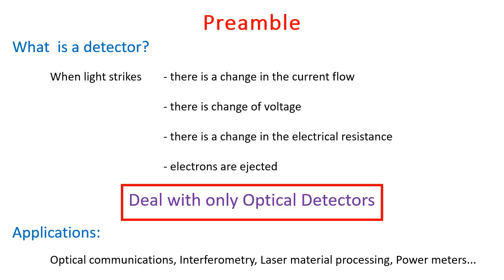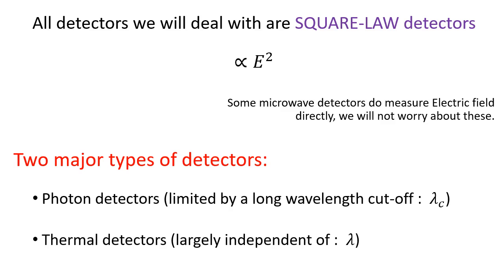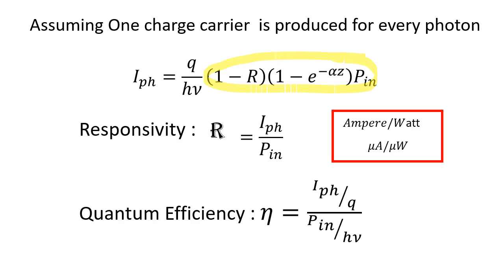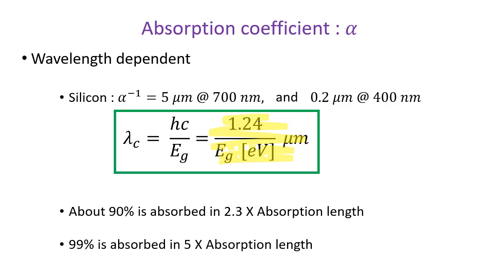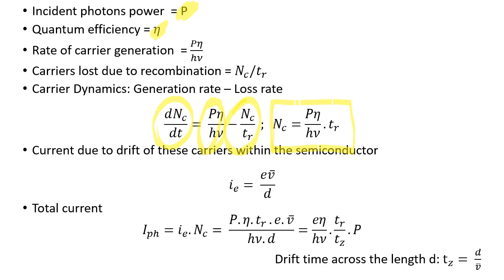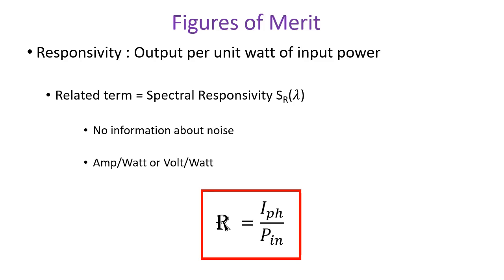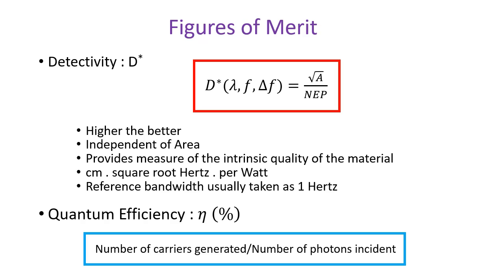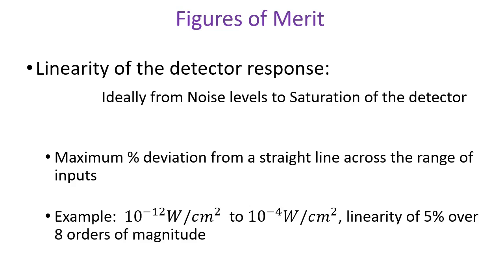PSE-602-D-1-Introduction to Detectors and their Figures-of-Merit